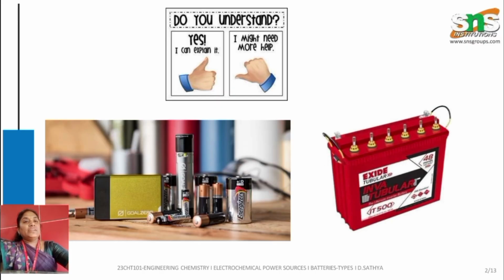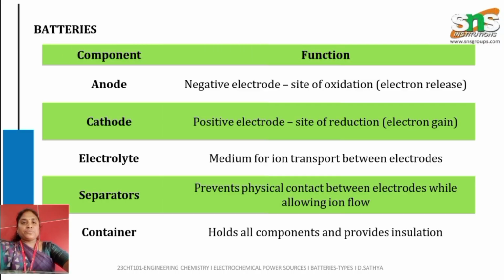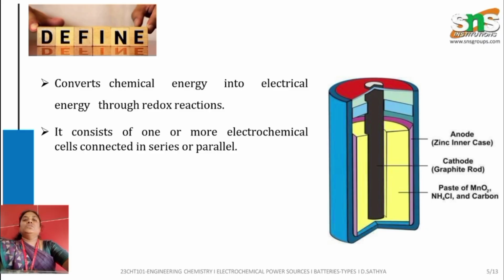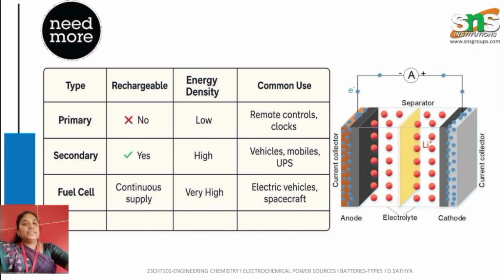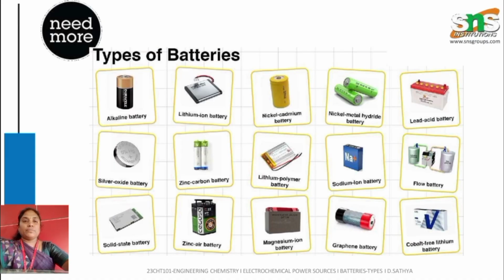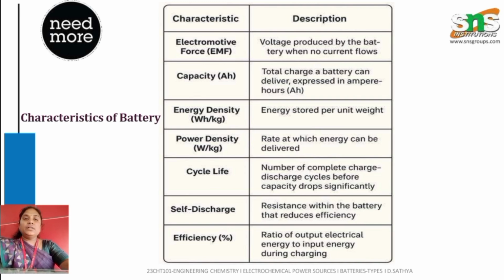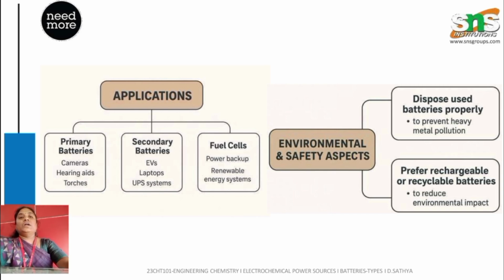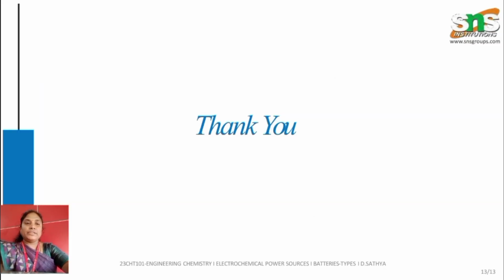BASICS OF BATTERY I ENGINEERING CHEMISTRY I SNS INSTITUTIONS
Energy storage devices are systems used to store energy for later use.
They help in balancing energy supply and demand in various applications.
Common examples include batteries, capacitors, and fuel cells.
These devices are widely used in electronics, electric vehicles, and renewable energy systems.
They improve efficiency, reliability, and sustainability of power usage.